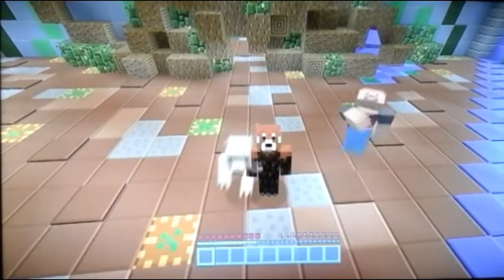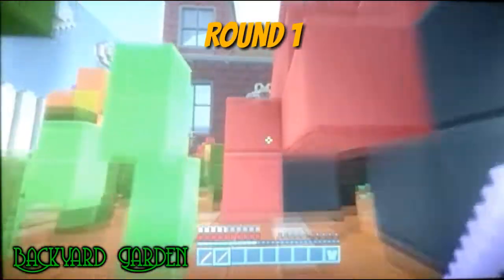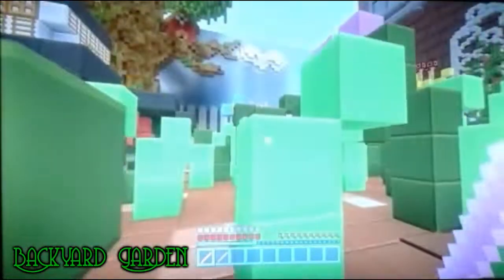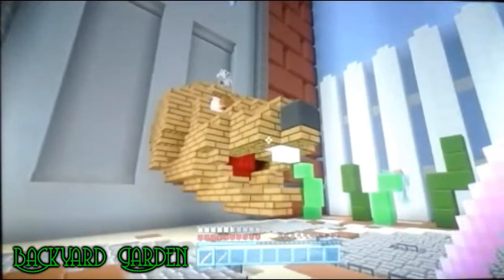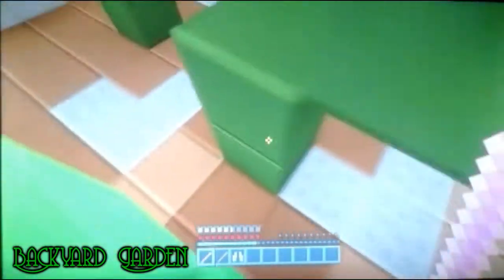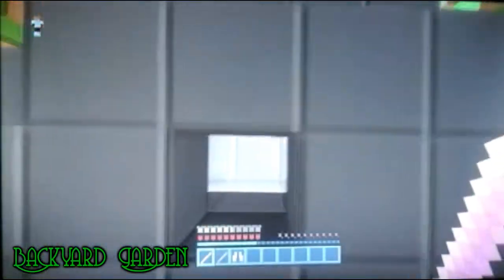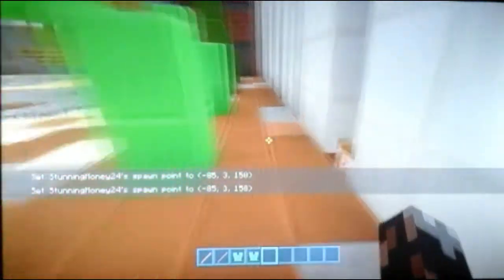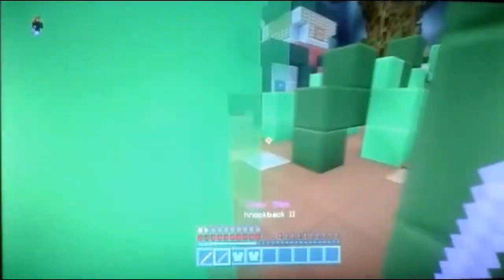Minecraft Xbox: Backyard Garden Hide & Seek | The Perpendicularity of the Pinecone!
😂This Pinecone is Perpendicular! Welcome to... Backyard Garden Hide & Seek! If you want to friend me on Xbox, my gamertag and other information are at the bottom of this description...

Builders⤵
1. Hip2BSquare Build Team
2. Block Horizons Build Team
3. Melmo Luvs You
4. Mighty Ripples
5. PHO3N1X
6. XN1NJ4XB0YX
7. ClarkKent614

All Map Names⤵
1. Backyard Garden
2. Under The Sea
3. Space Apocalypse

My Gamertag⤵
1. StunningMoney24

😃Players⤵
1. StunningMoney24
2. SquarerMaple47
3. UltraCrypto09/CyloFadedYT/DualityFaded
4. SoulOfCelestial
5. jabanyan
6. AStar147/AStarBTW/astarrwyd
7. pvpfoxxplayz95

6. pvpfoxxplayz95 - (N/A)

1. Google+ - RedPandaMan6897
2. Instagram - redpandaman6897
4. Skype - RedPandaMan6897